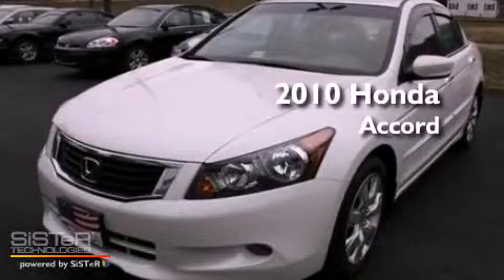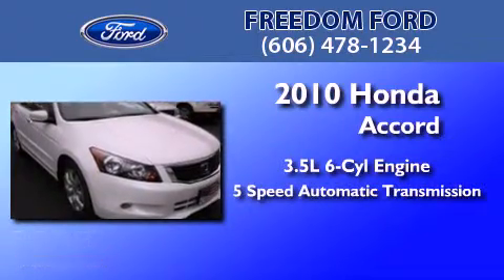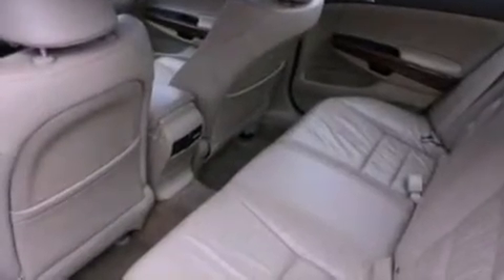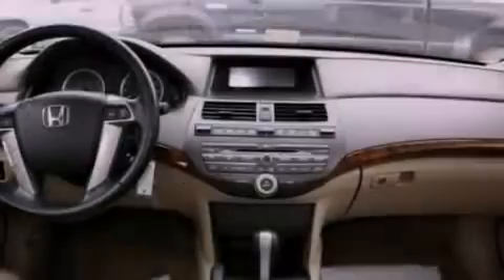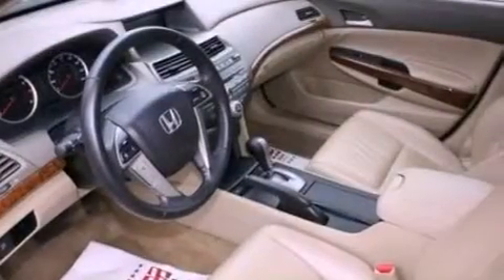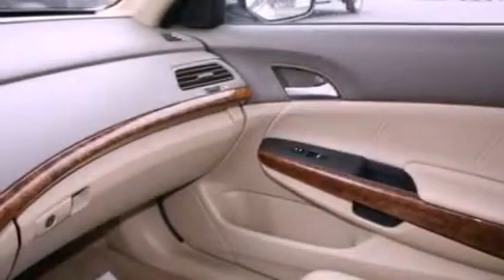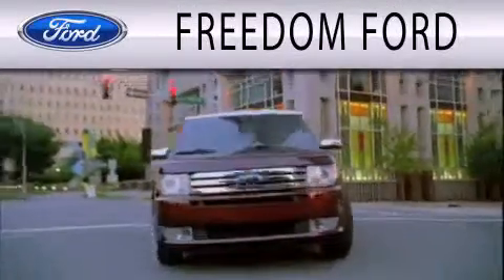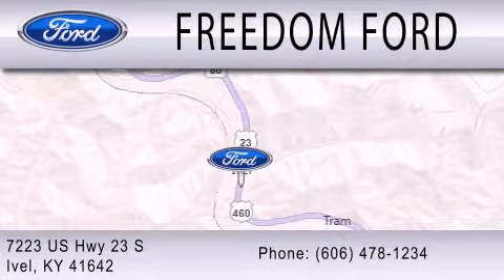2010 HONDA ACCORD Ivel KY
Year : 2010
 Make : HONDA
 Model : ACCORD
 Engine : 3.5L V6
 Trans . : AUTO 5SPD
 Exterior : WHITE
 Miles : 25,706

 Stock : V20121008B

 7223 U.S. Highway 23 South